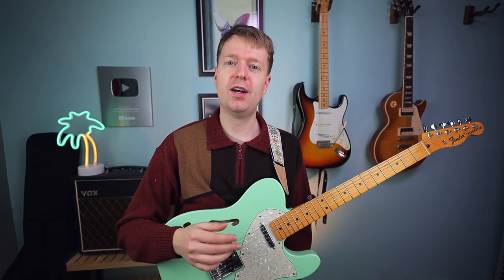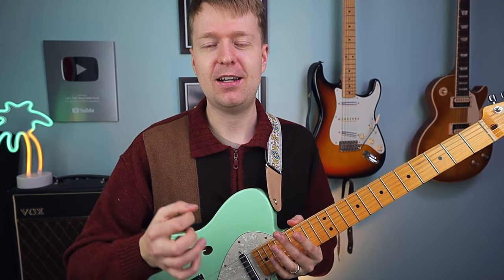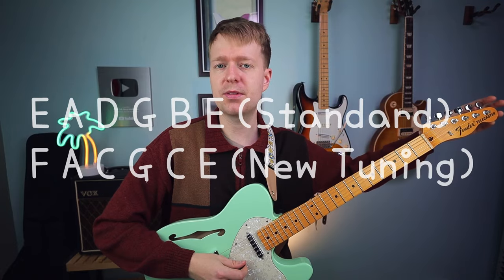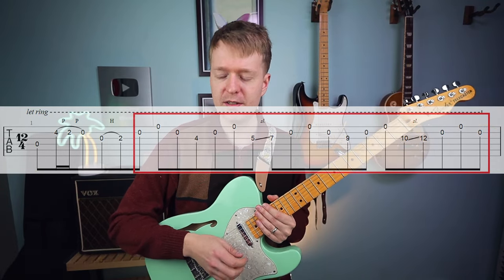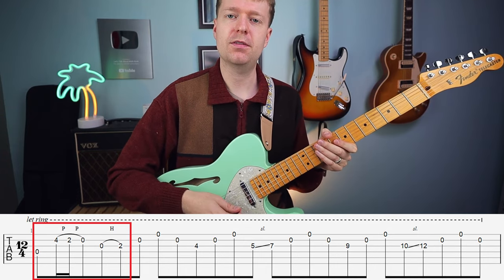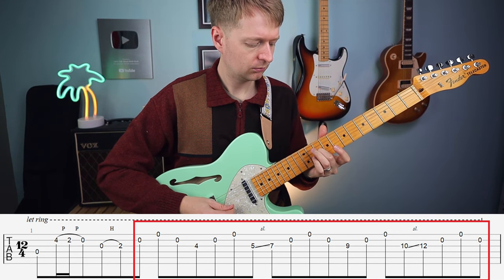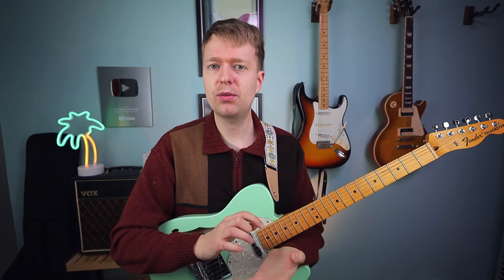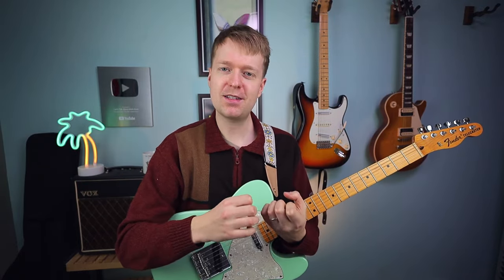The Ultimate Beginner Math Rock Guitar Riff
Hey there. Steve, here. In this video, you can learn a guitar riff that I think it a perfect riff to learn for those looking to get into playing math rock style guitar.